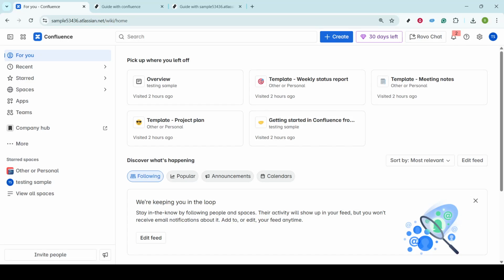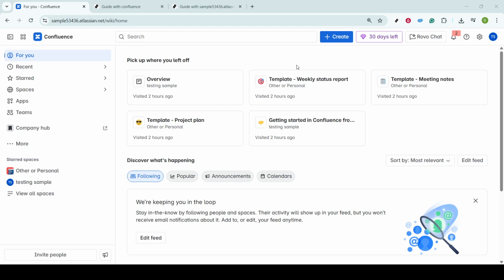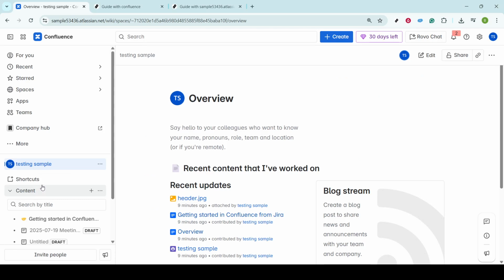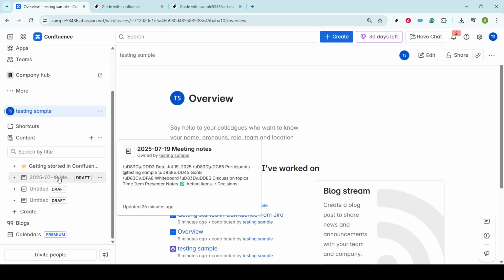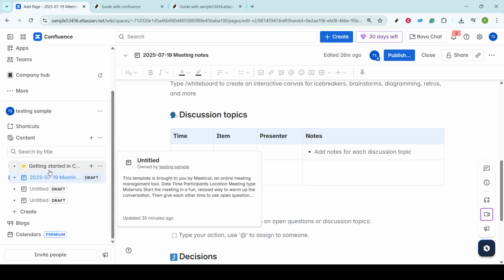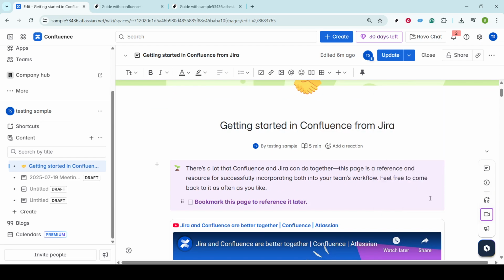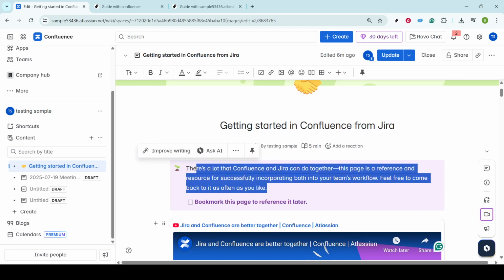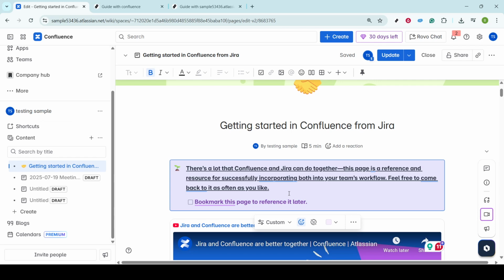How to Change Confluence Font [2026 Full Guide]